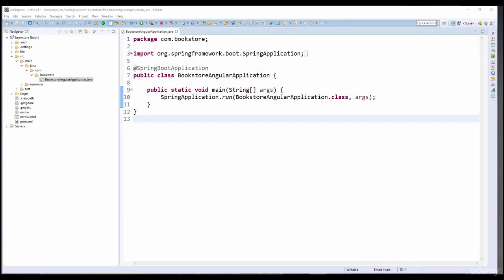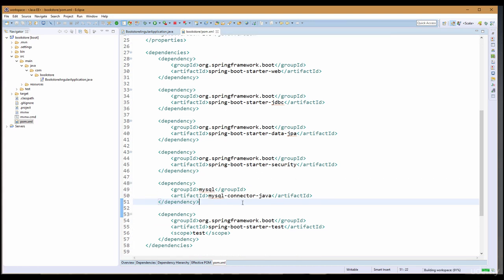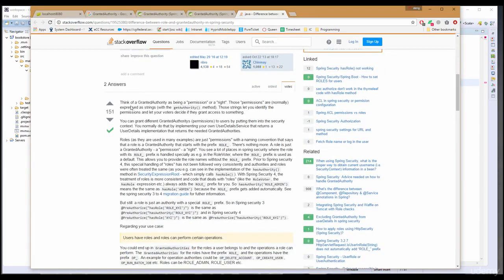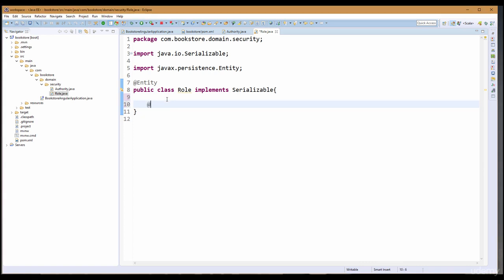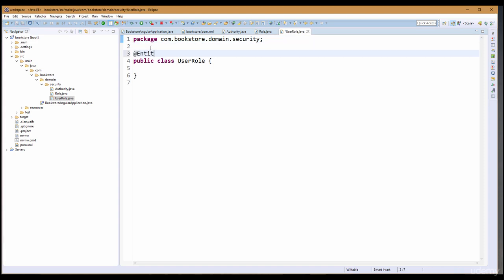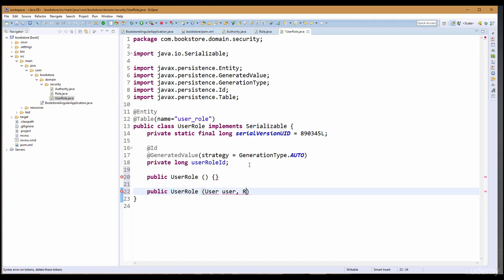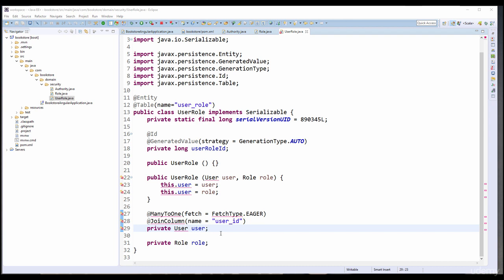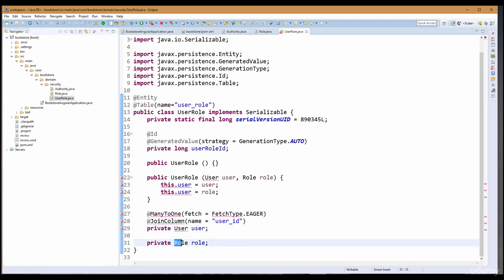13. Security Domain Models